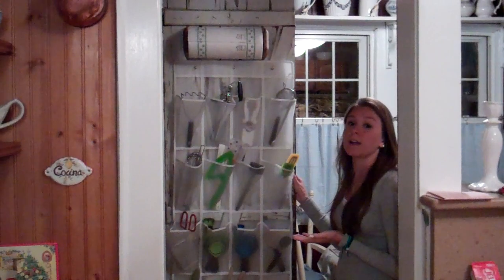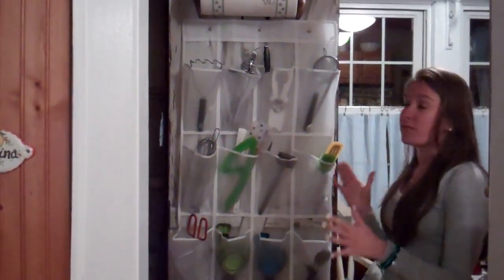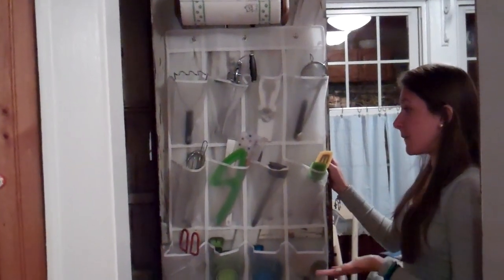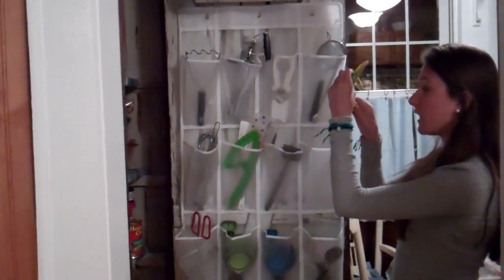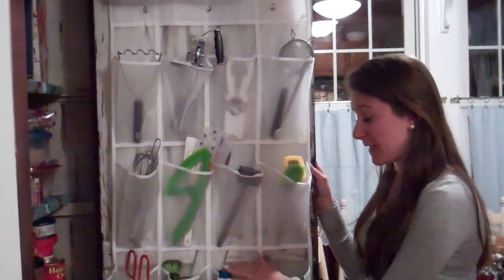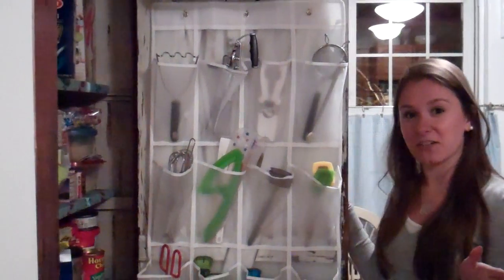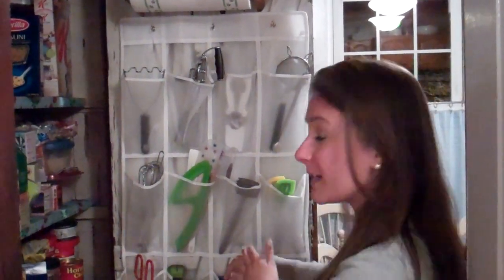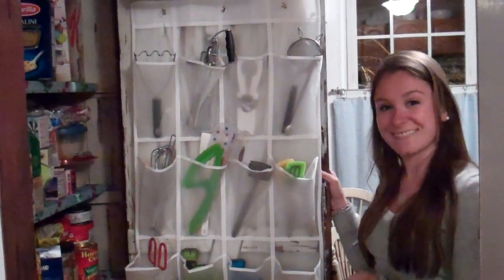Shoe Caddy Kitchen Tool Organizer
Say bye bye to fingerprints all over the kitchen when baking! Have all your kitchen tools handy and accessible using a shoe rack on the back of a pantry door.